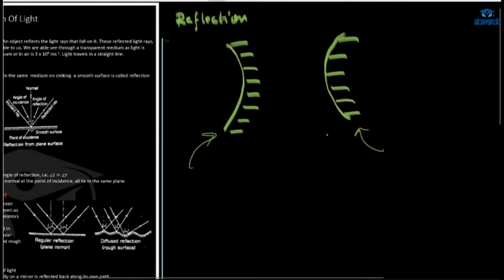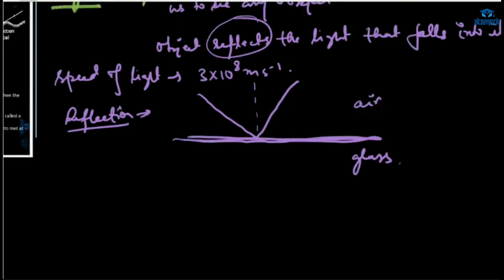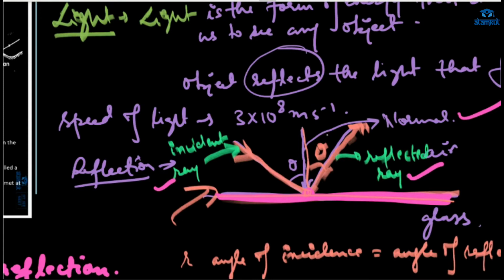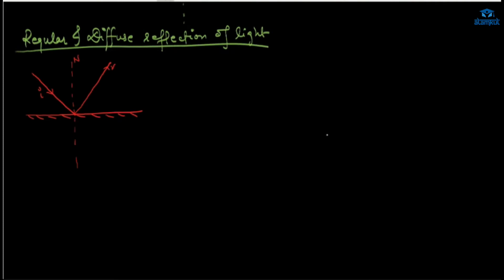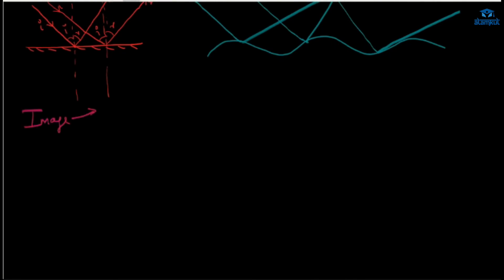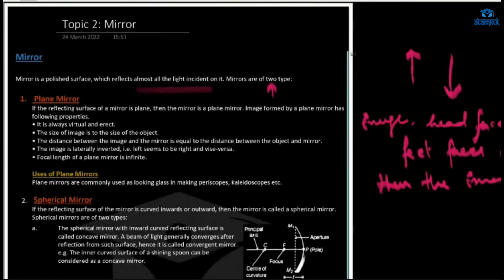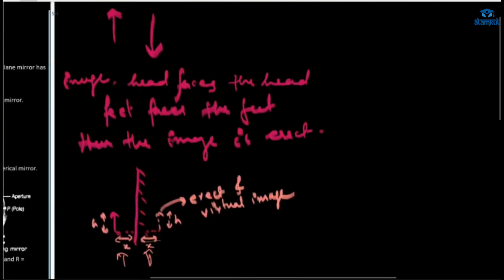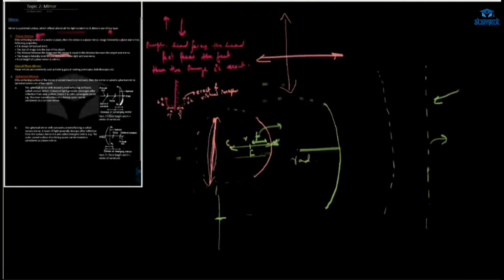11ROI10P10 VL01 Intro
PHYSICS
11ROI10P10 VL01 Intro
Light(Reflection And Refrection)